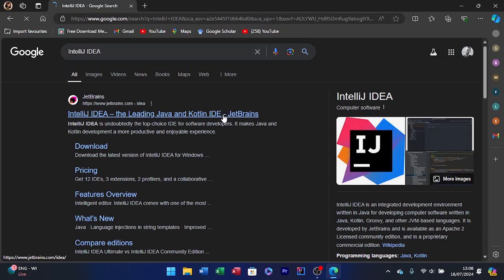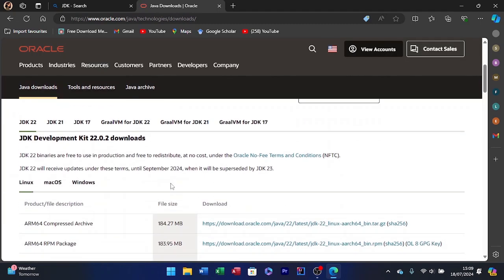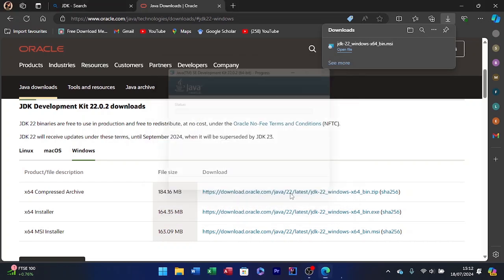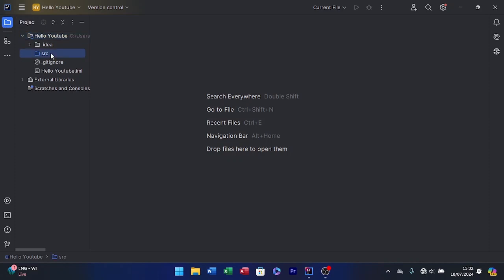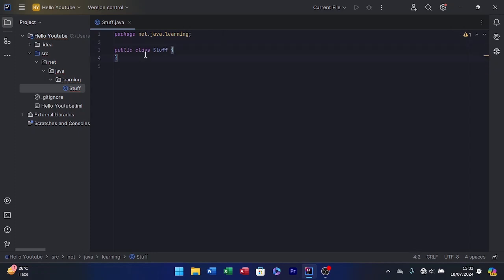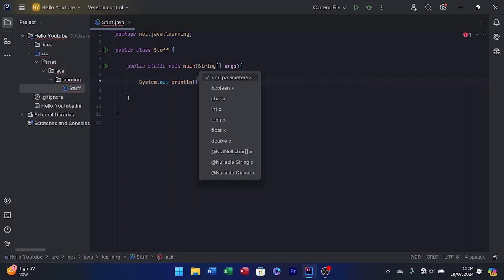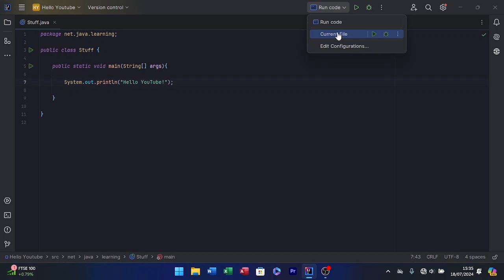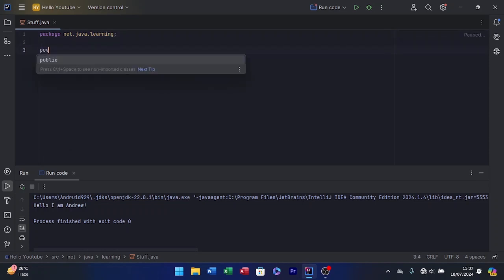Java, an OOP language🔥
It's 2024, only a maniac runs around writing code in notepad.
Or maybe you don't even run around - I mean write code...

Well whichever you can't, you can always get started with Java, a very powerful Object Oriented Programming language. In my honest opinion it's a very fun language to learn, people find it difficult to learn and would rather head to python but hey, when has learning something new been easy?

I plan to take people along my learning journey as I am also still learning the language but I know just a bit more than other learners do😂.
I'm a bit nervous as it's my first ever video and the vocab is gonna be messed up for a while so bear with me🙏🏾.

Video editing is... fun? I'm not quite sure of the upload schedule just yet.

- ADDITIONAL INFO -

You can set shortcuts for different actions using the Keymap settings

- DOWNLOADS -